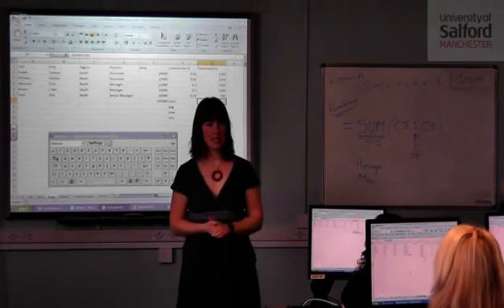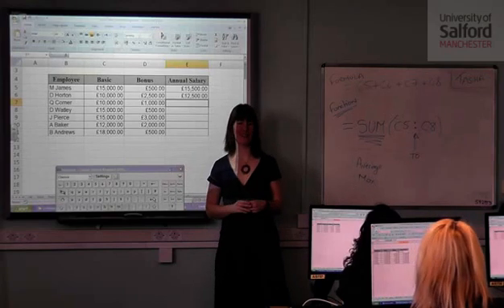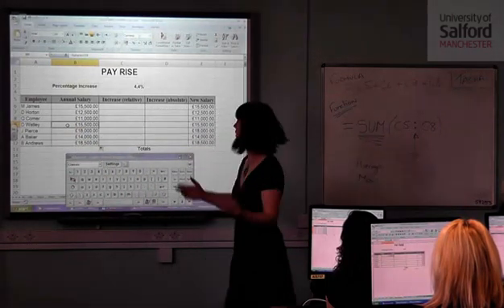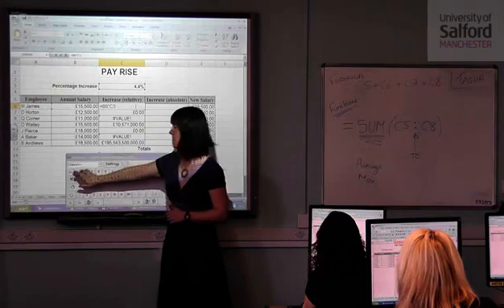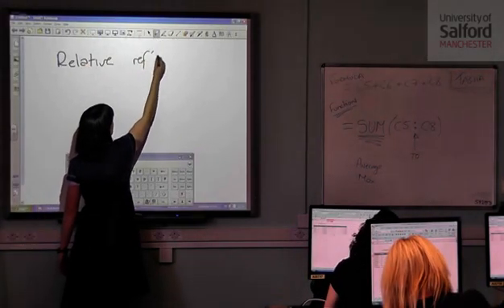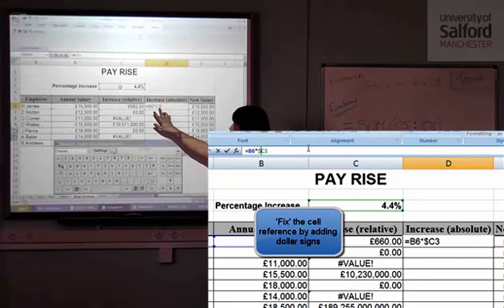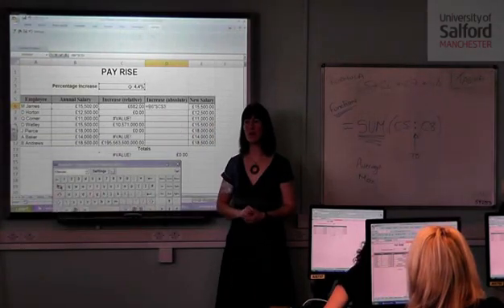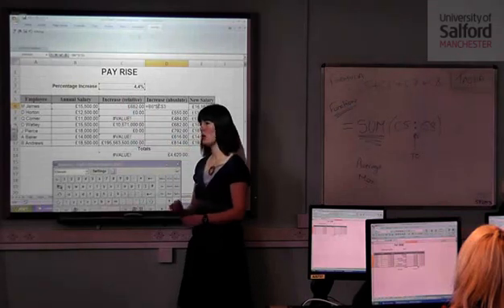Formulas using absolute and relative cell referencing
Videoette: Excel Formulas using Absolute and Relative Cell Referencing by Natasha Lucas

This is an enhanced excerpt from a live lecture recorded on the 4th November 2011 at The University of Salford.

Downloadable versions, with all associated files, are available at our institutional repository

A diagnostic test (can be completed pre and/or post learning) is available to all University Staff and Students
        Simply register, go to the assessments tab and under Public Assessments click on '(live) Absolute/Relative Referencing Videoette Diagnostic'.